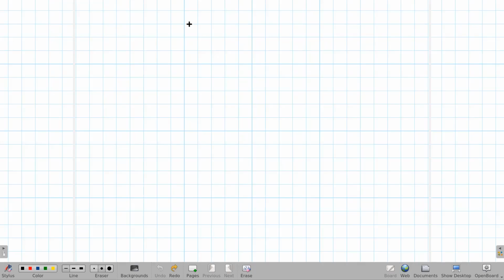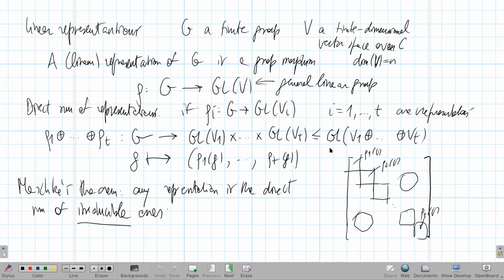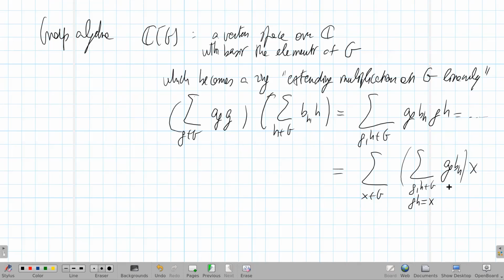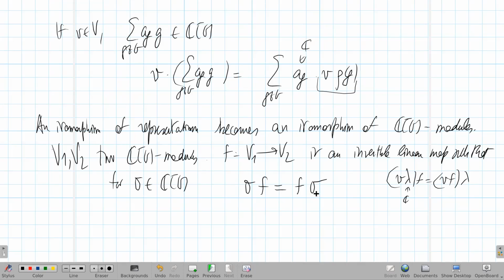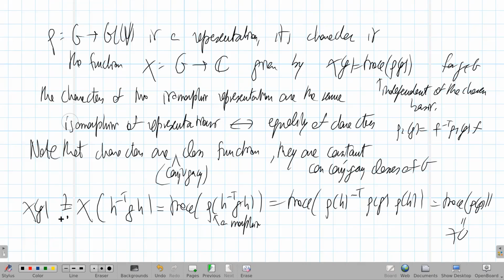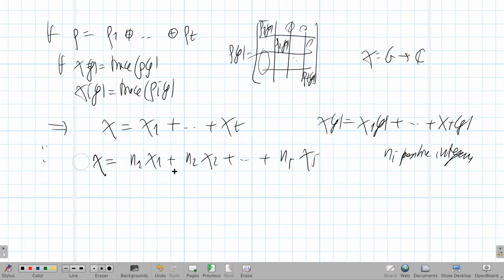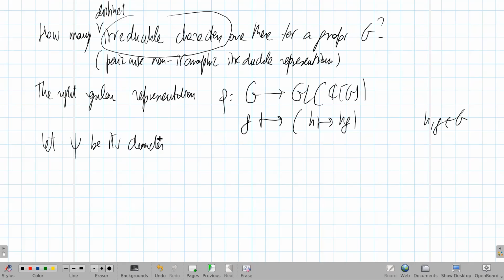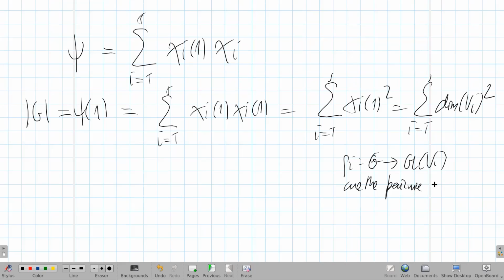2021 04 12